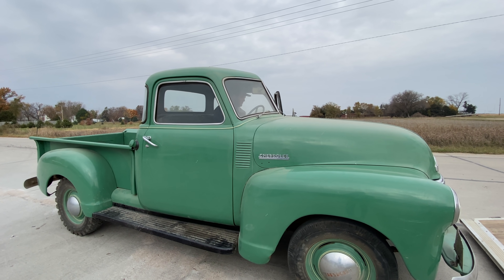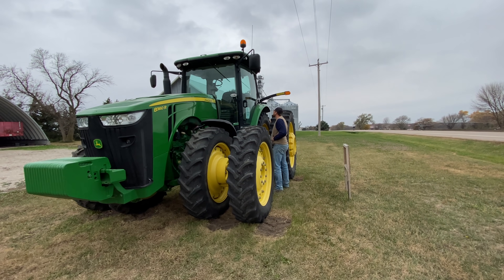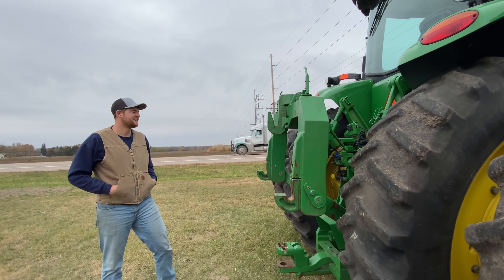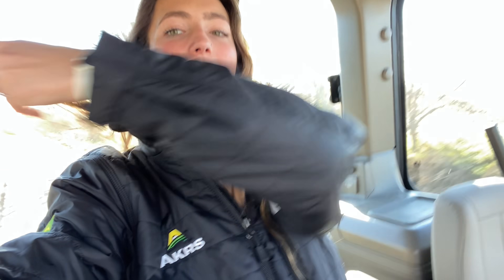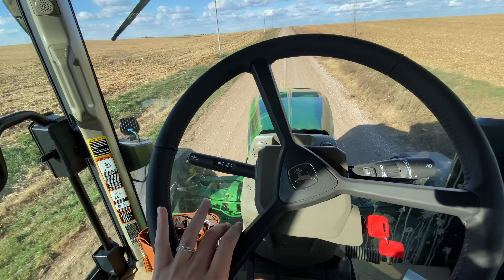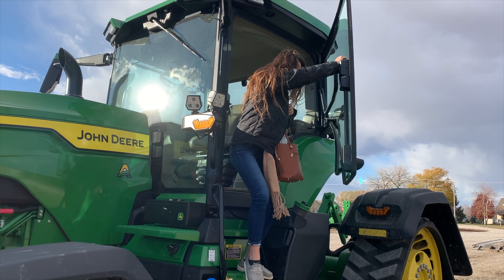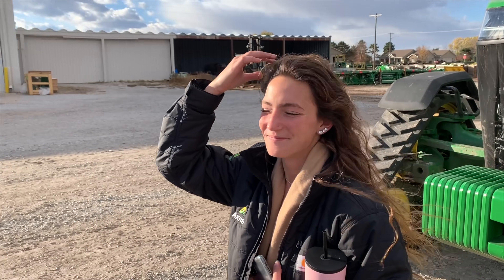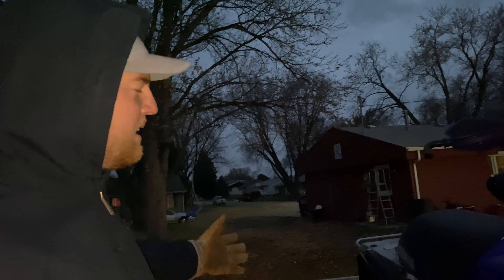I Couldn’t Afford The 8RX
Sad day…I had to return the John Deere 8RX 370 to AKRS. I want to thank them from the bottom of my heart for making this extended demo possible!! On a happier note, we added another snowmobile to our collection, as well as picked up the green truck! Guess what comes next?